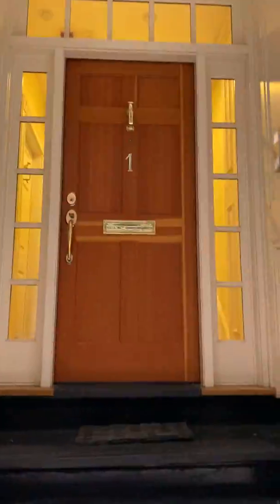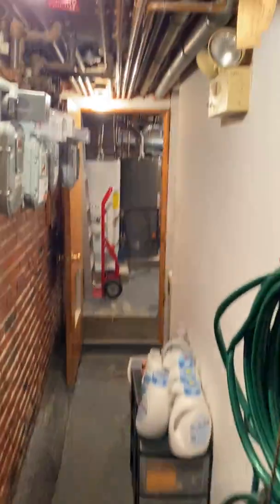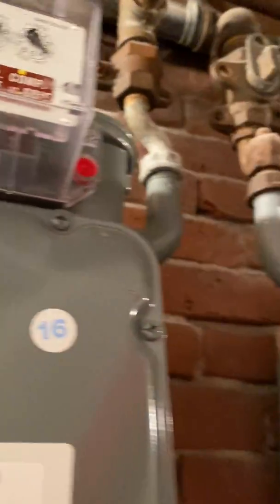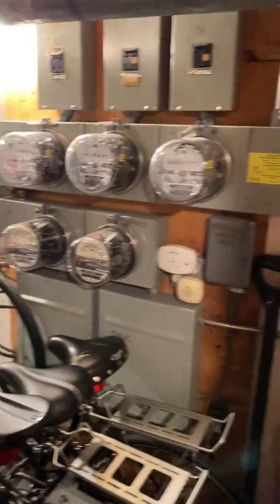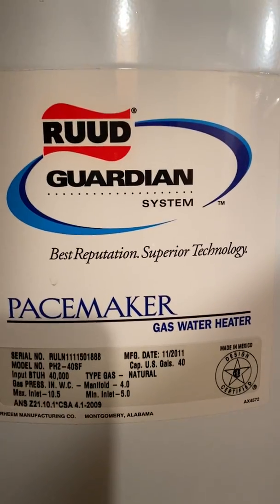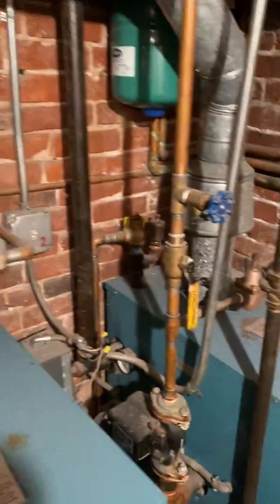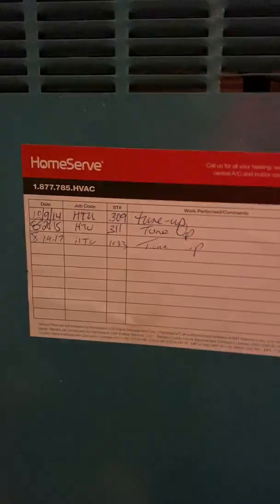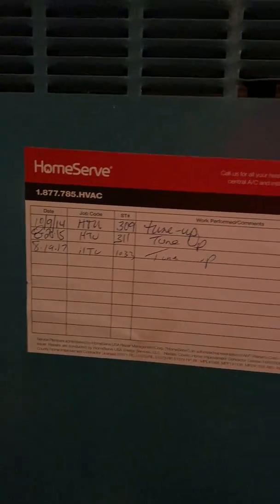1 Goodwin Pl, #3, Beacon Hill, , Basement